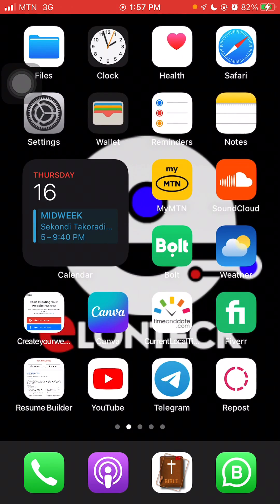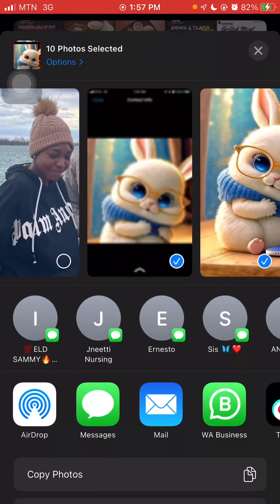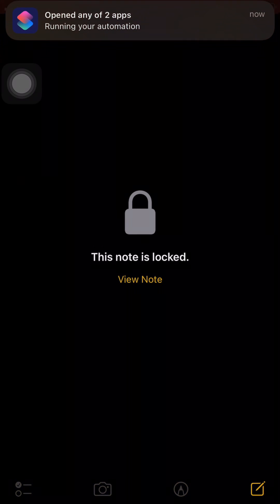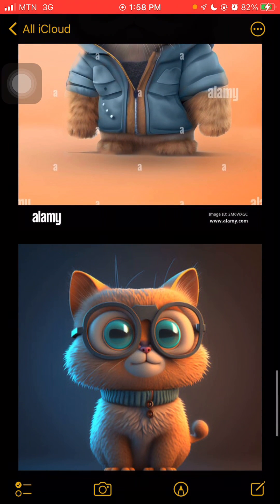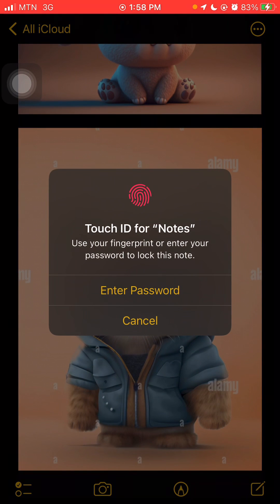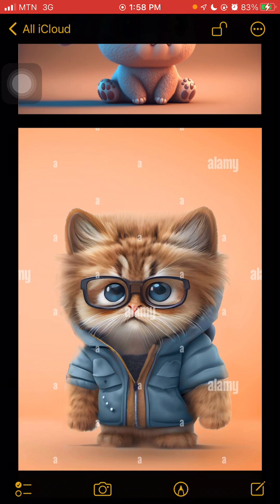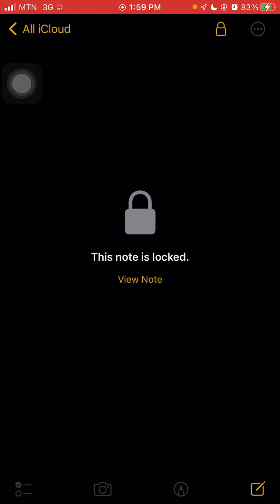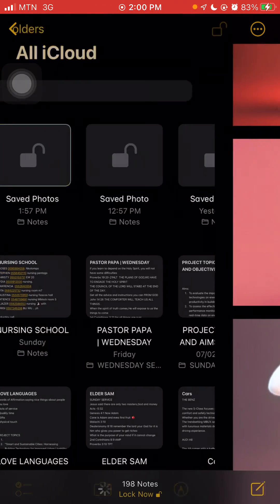HOW TO LOCK PHOTOS ON IPHONE WITHOUT USING A THIRD PARTY APP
In this short tutorial video,I’m going to walk you through a step step guide on how to put a lock on your photos to keep it private from other people.this trick can work on all iPhones,